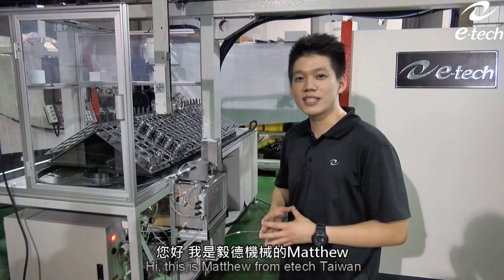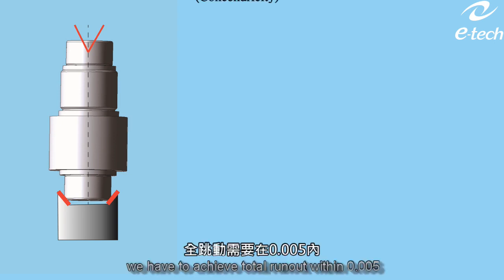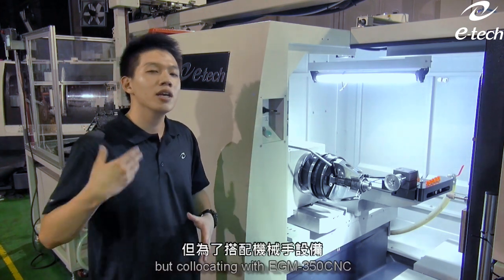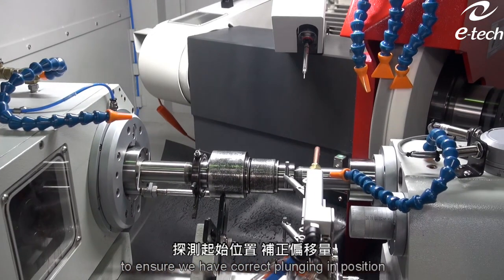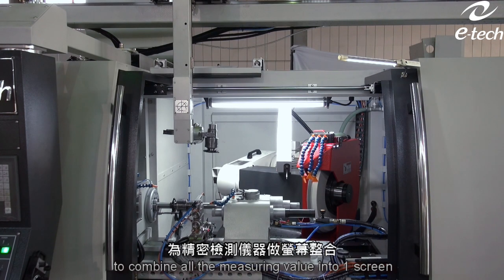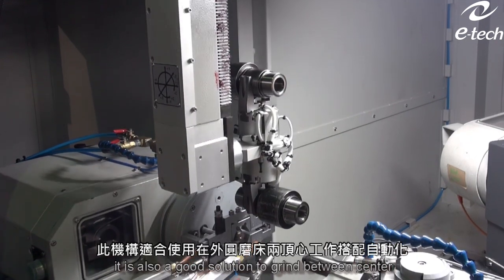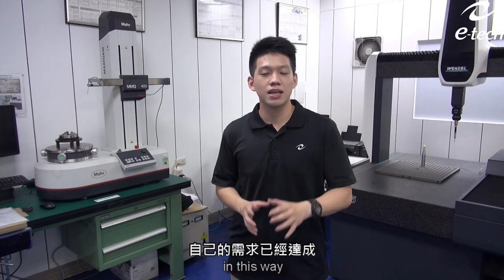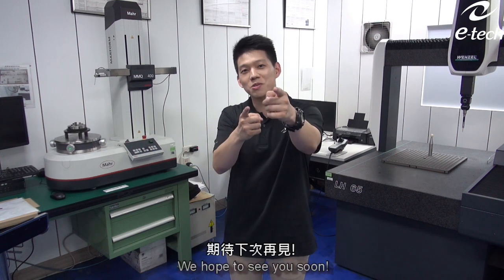Gear Shaft Automatic Grinding System with Robotic Machine｜齒輪軸研磨自動化應用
e-tech Machinery Inc.
Model: ID & OD Complex Grinder/EGM-350 CNC
             Cylindrical Grinder w/ Angular wheel head/EGA-3260 CNC
Workpiece: Gear Shaft
Application: Automation - three grinders connection